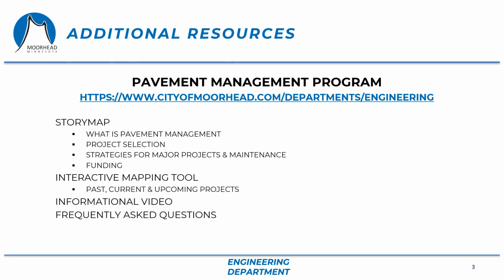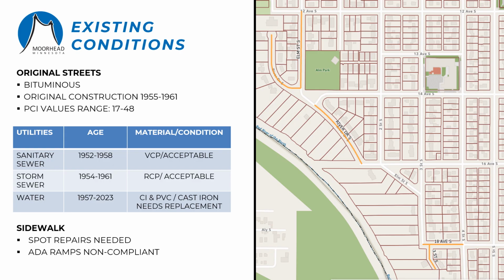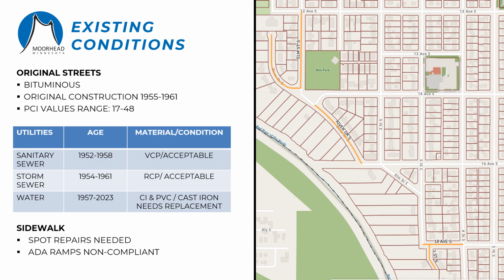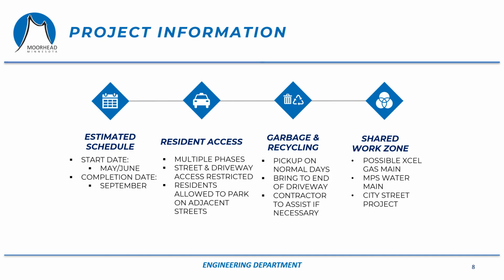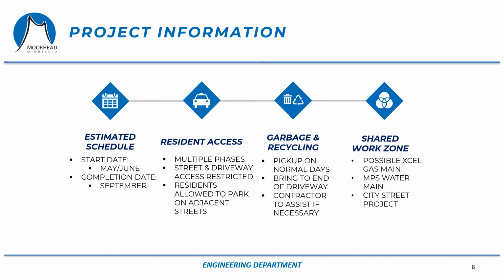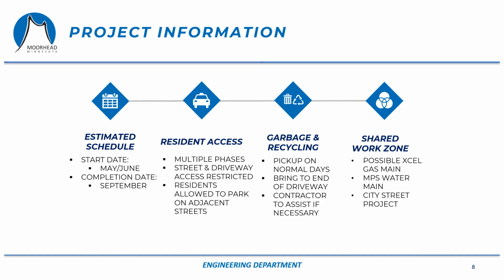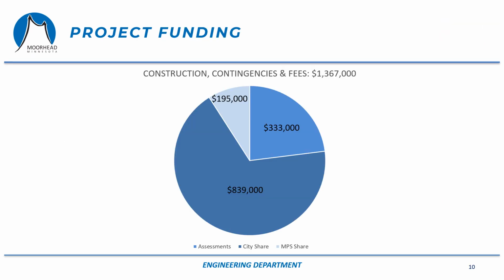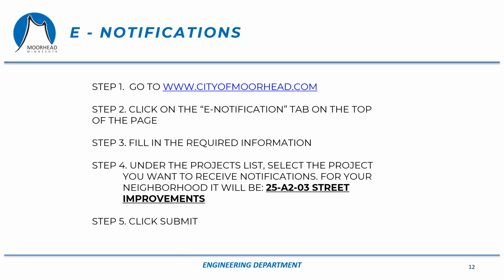25 A2 03 Public Information Meeting